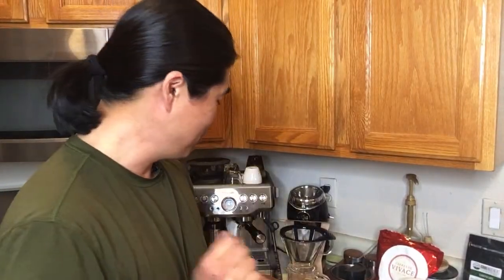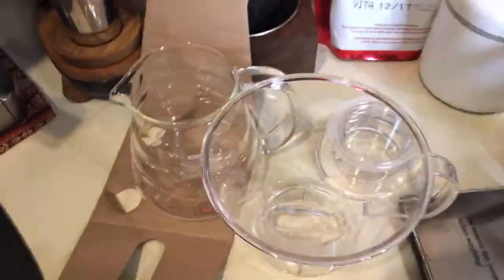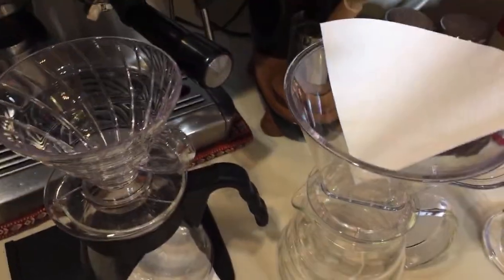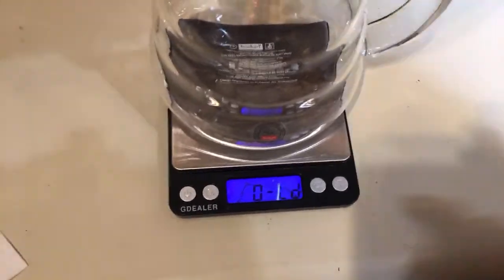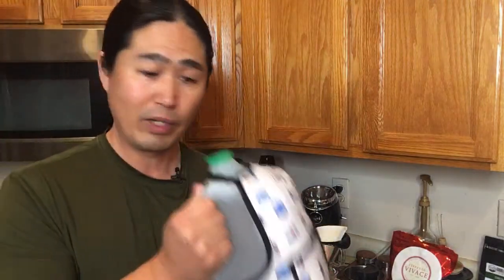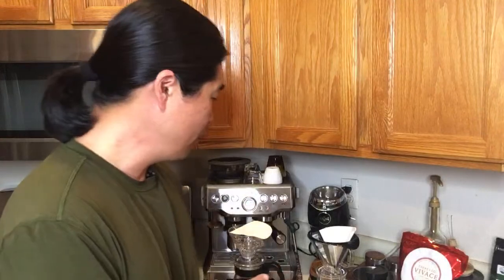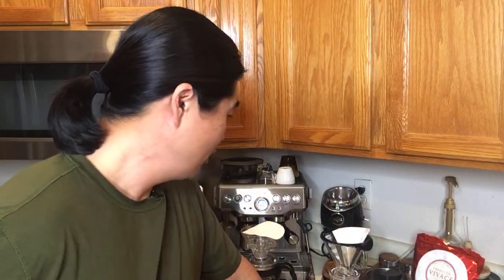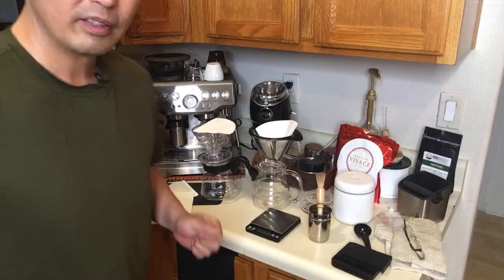First Look | Bodum Pour Over Coffee Dripper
Bodum Coffee Dripper
Third Wave Water
Hario V60